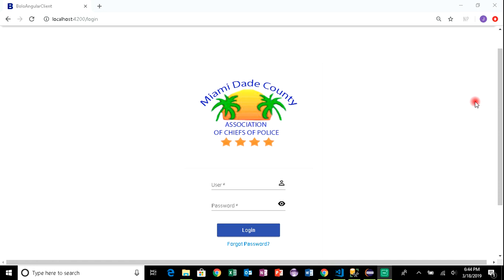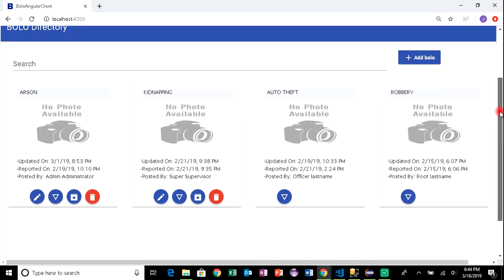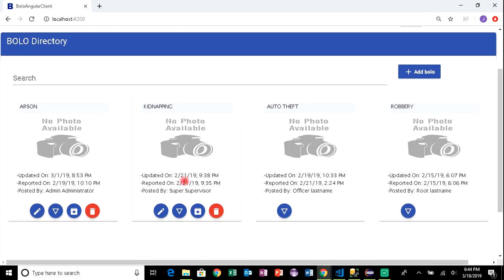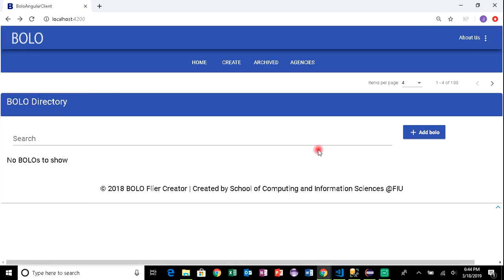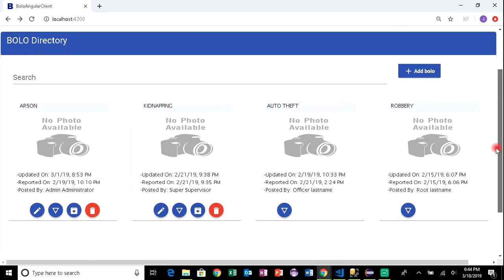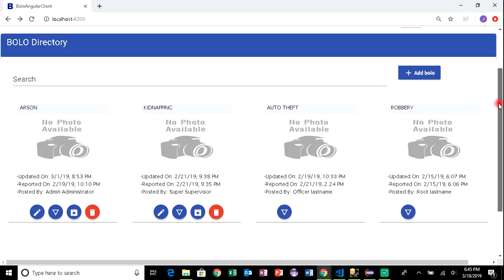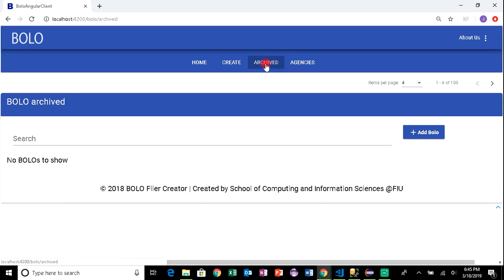BOLO 31 - Tier 2 Privileges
This is a video tutorial of the BOLO tier 2 privileges feature.